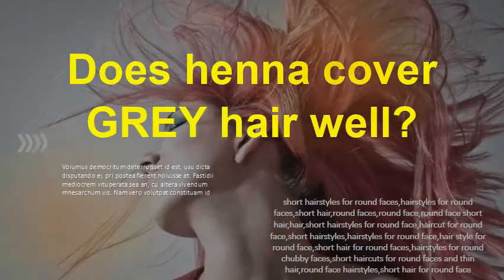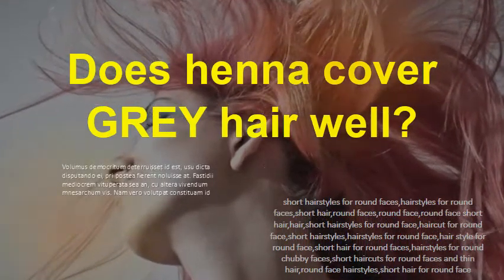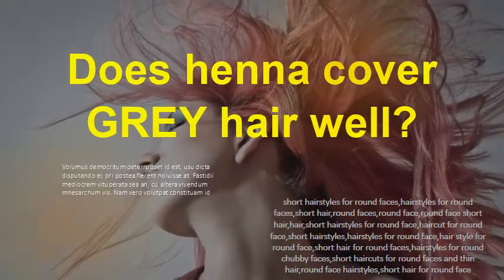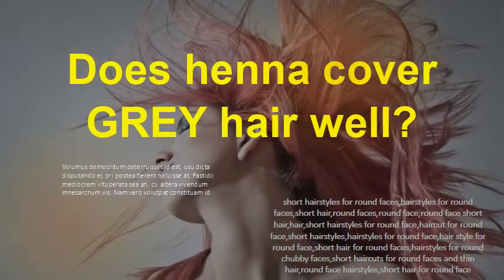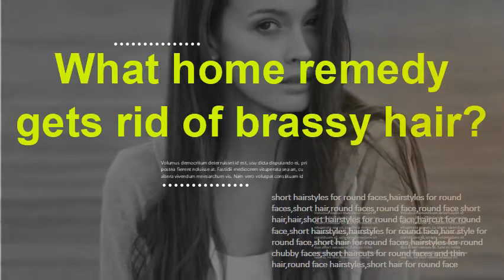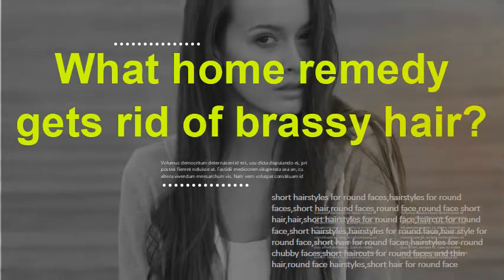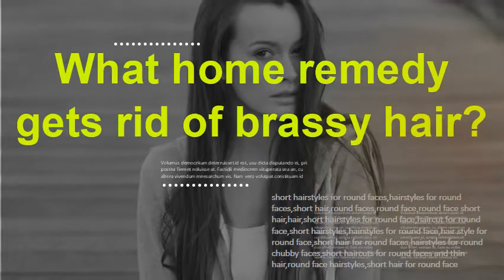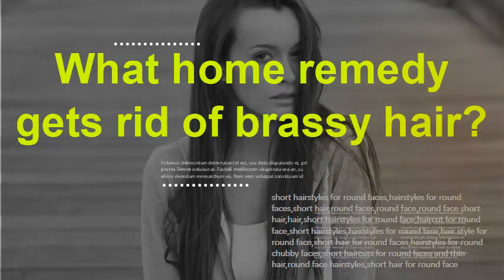Does henna cover GREY hair well? What home remedy gets rid of brassy hair?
20 Simple Ways To Cover Gray Hair Naturally At Home - Stylecraze

Apr 3, 2019 - Following are 20 natural ways to cover gray hair that you can choose from. ... Amla and henna work together to dye your hair naturally. ... Add the lemon juice and amla powder to this mixture and stir until you get a smooth, consistent paste. ... Leave the oil in for 45 minutes and then wash it out with a mild ...
Missing: brassy ‎| Must include: brassy
How to Use Henna to Colour Your Hair (Ditch the Hair Dyes) - hair ...

I have been using henna to colour and cover my grey hair. ... But we can easily do that – with natural and safer options such as the good old henna. Also make sure to comb your hair to get all the tangles out so it's smooth to apply. ... The henna looks brighter and little brassy at first. ... 15 Home Remedies for Grey Hair.
Ditch the Chemicals — 7 Ways to Color Your Hair Naturally

Jun 14, 2018 - Turns out we can use a lot of natural ingredients—some of which we can find in ... It may take some time and experimentation to get the color you're looking for, ... Coffee works great if you're looking to go darker, cover gray hairs, or add ... Natural henna, on its own, creates a red-orange color, so if you see ...
‎A New Way to Cover Gray · ‎5 Tips to Banish Brain Fog and ...
3 Ways to Cover Gray Hair Naturally - wikiHow

 Rating: 100% - ‎7 votes
Jump to Using Henna - Cassia obovata, henna, and indigo are herbs you can use as dyes to cover gray hair. Henna colors hair with rich shades of red, brown and copper, and gold highlights. If you don't want such bright hues, you can blend henna with other herbs such as indigo that will tone down the colors.
Covering Grey Hair with Henna - Morrocco Method

Jul 15, 2015 - So, if we can't stop our hair from becoming grey and brittle, do we really want to ... Read on to find out the tips and tricks of covering grey hair with Henna. Knowing the Basics of Henna. Henna is a naturally light, red-orange colored dye. Light Blonde tends to cover greys that are very light, or white hair.
Henna Hair Color: Removing Henna Naturally - Morrocco Method

Aug 15, 2011 - How to Remove Henna Hair Color Naturally ... Measure out enough Euro Oil so that you have an ample amount to cover all of your hair, with a ... I can tell that a few more oil treatments will pull enough of the henna out that when the redder tips I get back my blond mixed with grey….??…and can I apply ...
Tone down the red from henna with Indigo, Amla, Katam or Walnut ...

 Rating: 4 - ‎27 votes
Toning down the orange / red / copper tone henna leaves on our hair is one of the ... may really tone down the red and remove naturally the henna brassy orange. ... hair a mix of Lawsonia and walnut powder, your gray hair will become bright ... it removes the red tone henna leaves on our hair, but it also darkens our hair ...
3 Easy & Affordable Ways to Cover Your Gray Hair, by Barbie's Beauty ...

Massaging the hair roots with butter a few times a week can help get rid of Coconut Oil For Gray Hair Grey Hair Home Remedies, Natural Hair Growth ... Kim's gray hair transition story is the most popular one on my blog and for good reason! Brassy hair is always a struggle, luckily I have developed a few tricks to help ...
What Is the Best Way to Cover Gray Hair? | Bellatory

Jul 7, 2019 - Simply dyeing your hair isn't the only way to cover gray, and it's not ... you are naturally very dark, dyeing your hair back to its original color can ... It's because white and gray blend so well with blonde. The only way to get rid of it is with a monthly silver rinse plus regular ... I've had good results with henna.